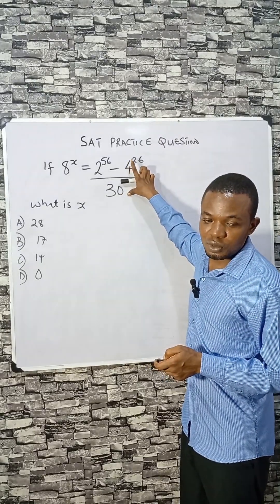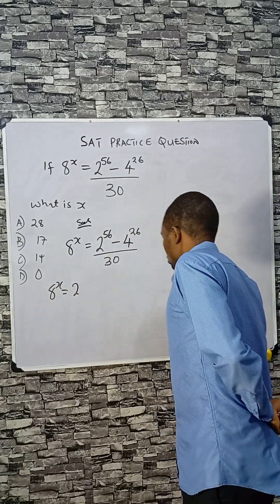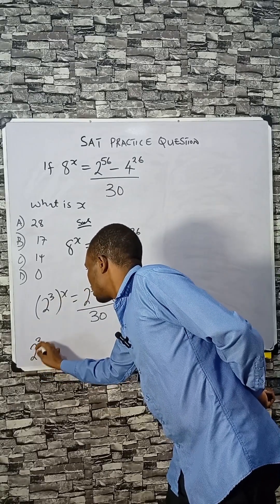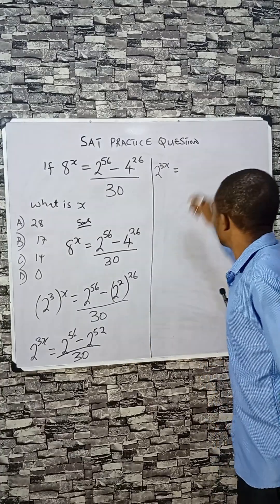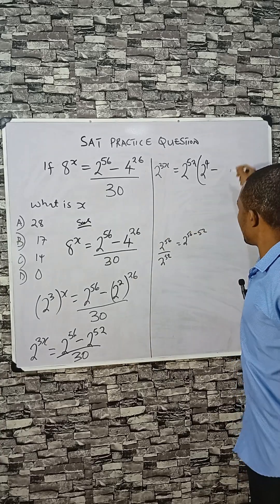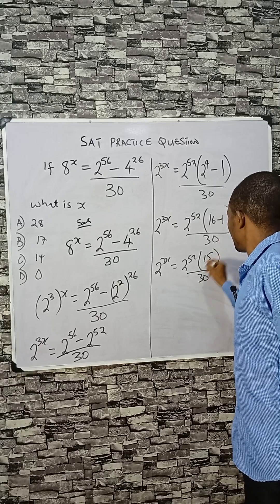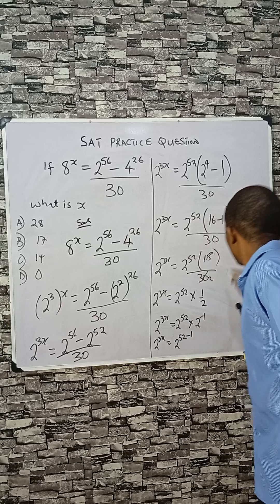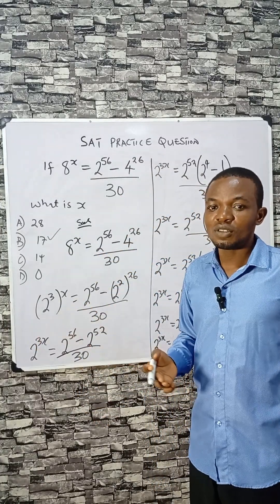Crack This SAT Practice Question with Ease! Exponent Trick Revealed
Master exponents with this quick SAT practice question! Learn how to simplify powers of 2 and 4, apply factorization, and solve for x step by step. Perfect for SAT math prep, exam revision, and boosting problem-solving speed.